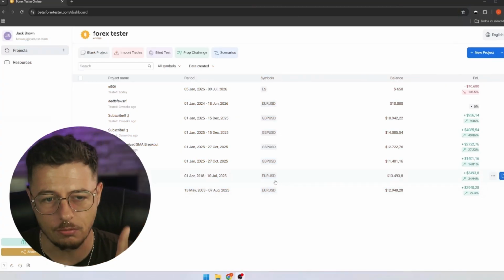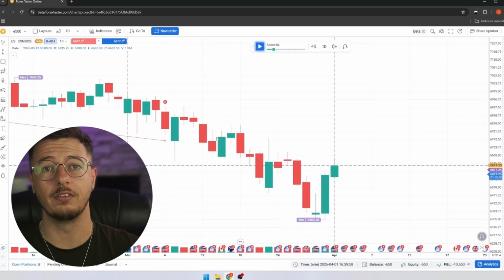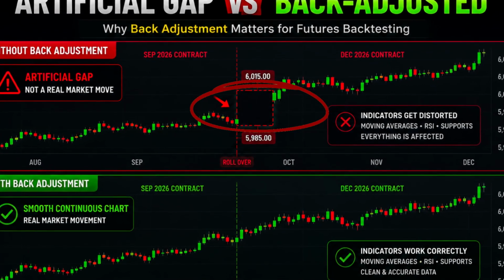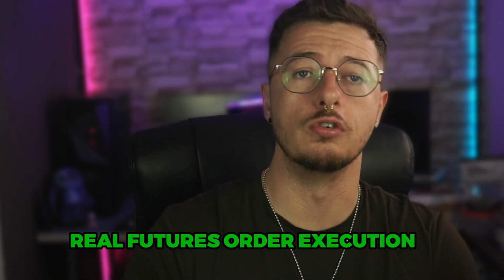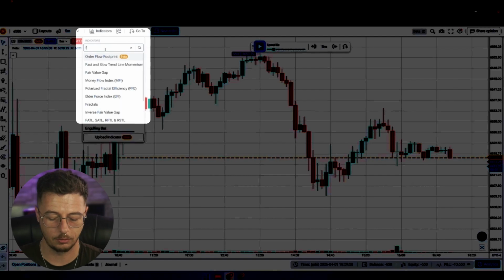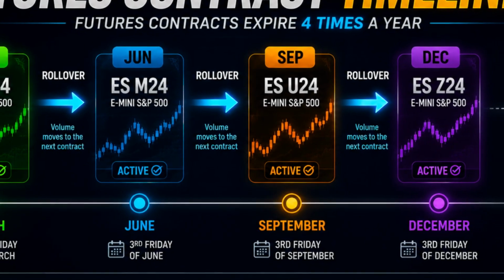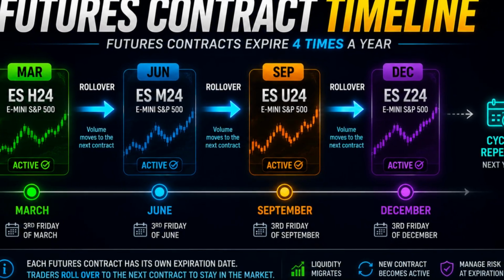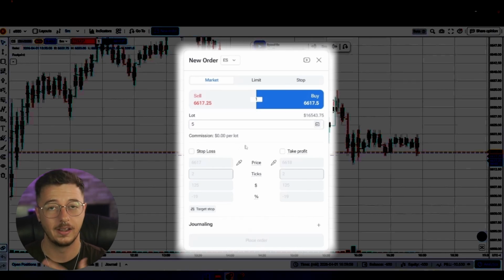The Biggest Update In Forex Tester Online: Futures Are Finally Here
🚀 Futures are finally available in Forex Tester Online!

In this video, I'll show you the biggest update ever released for Forex Tester Online: official CME Futures data. You can now backtest popular futures markets like E-mini S&P 500 (ES), Nasdaq 100 (NQ), Crude Oil (CL), and Gold (GC) using high-quality historical data.